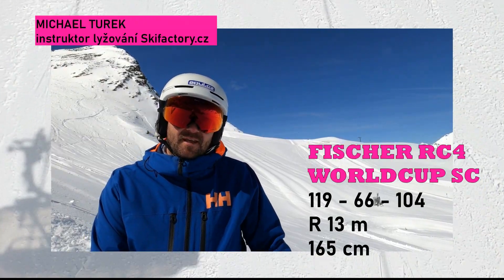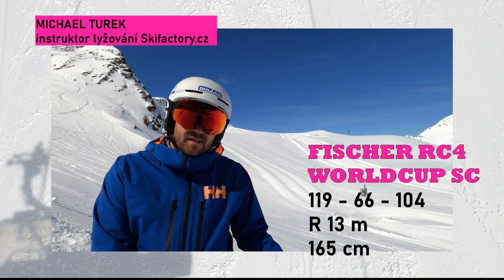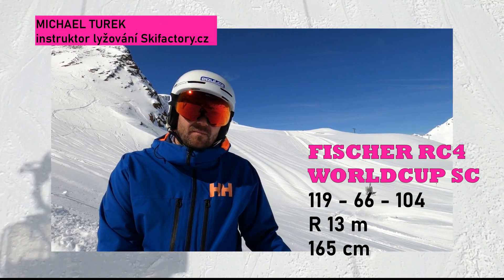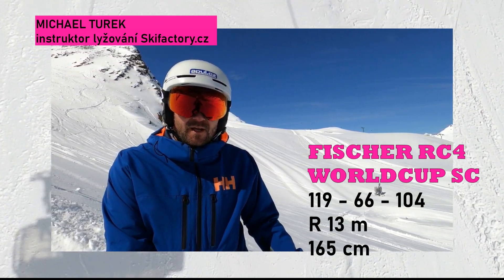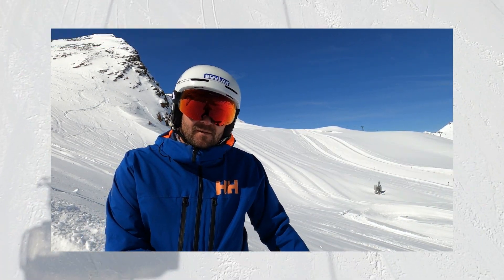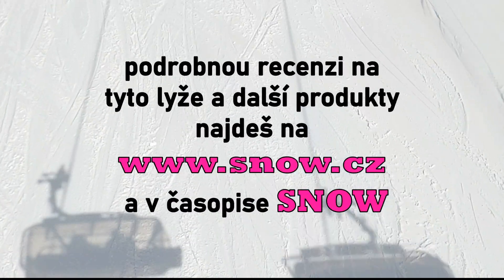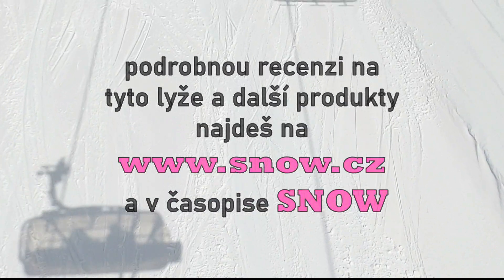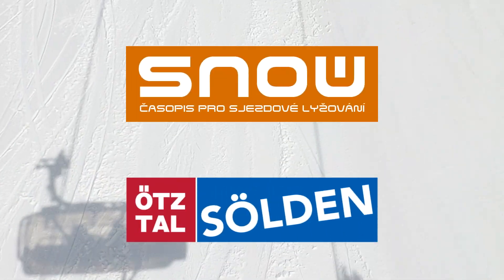Test lyží Fischer RC4 WC SC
Slalomový nářez pro velmi sportovní lyžaře, kteří se chtějí opravdu zapotit a spolehnout se na lyži v každém oblouku.

Kompletní recenzi těchto i dalších lyží najdete v časopise SNOW nebo na webu